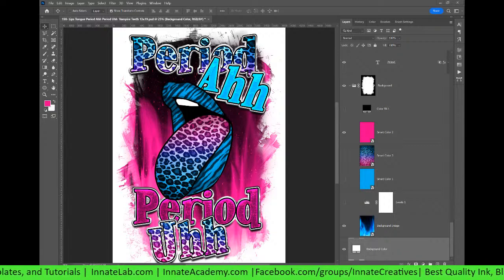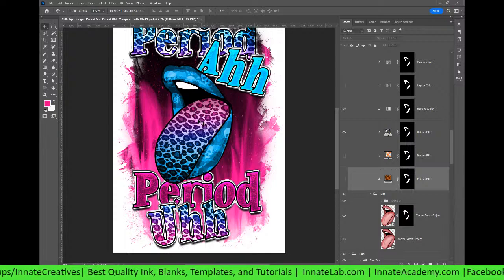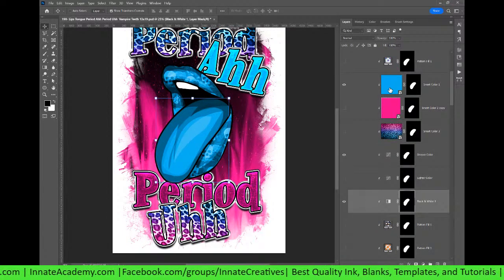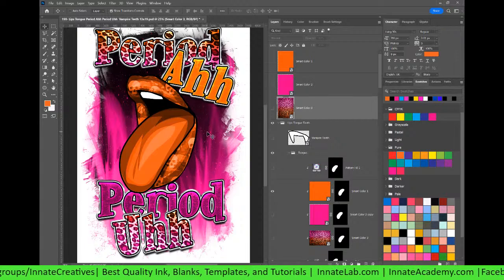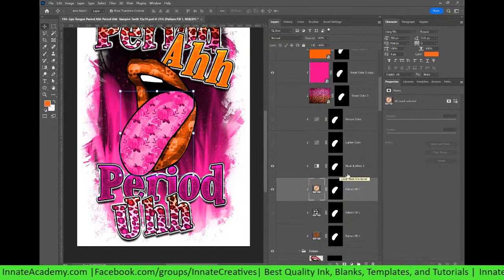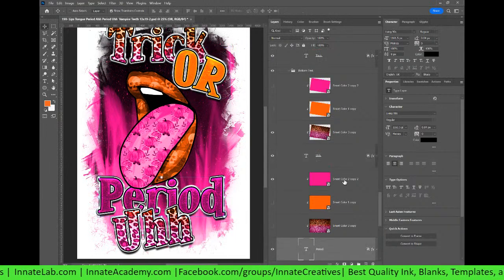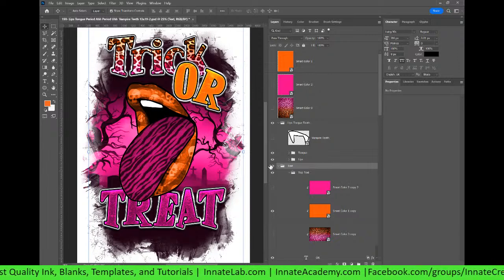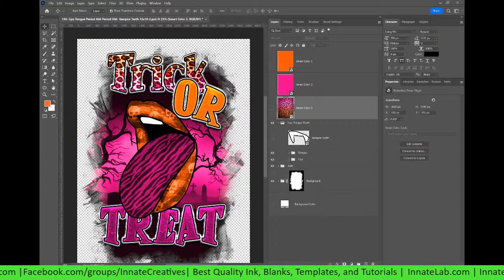190- Lips Tongue Period Ahh Period Uhh Vampire Teeth Photoshop Template Innate Academy